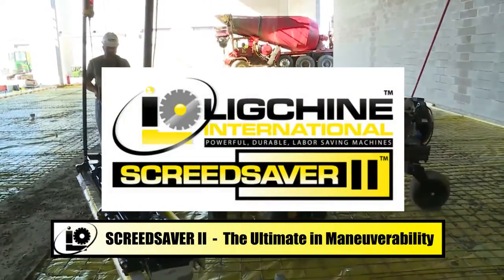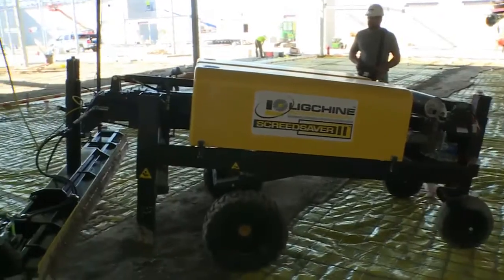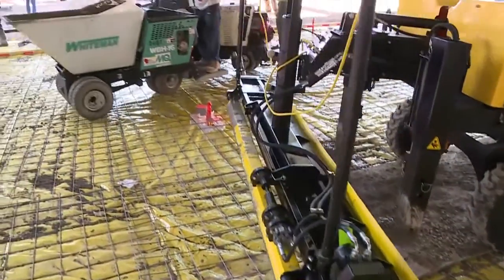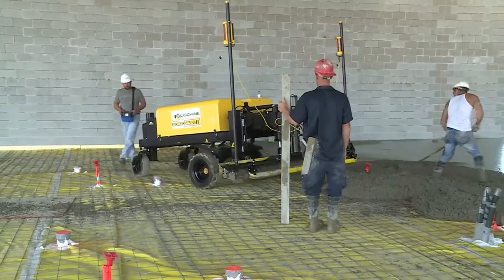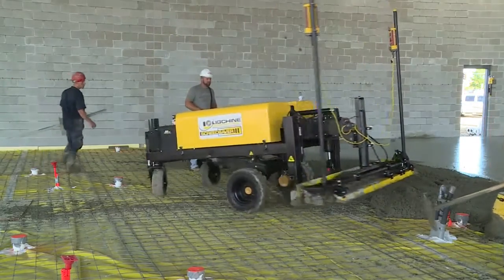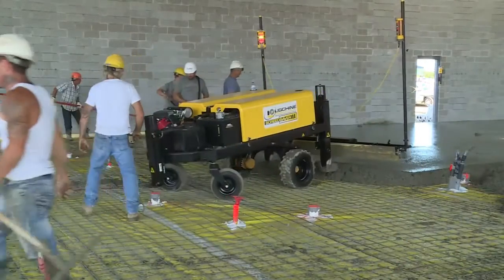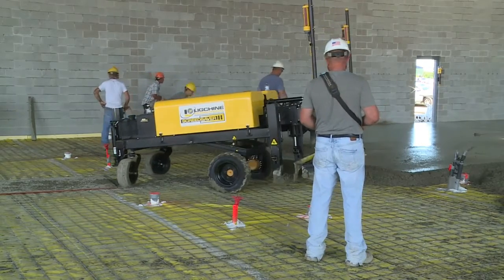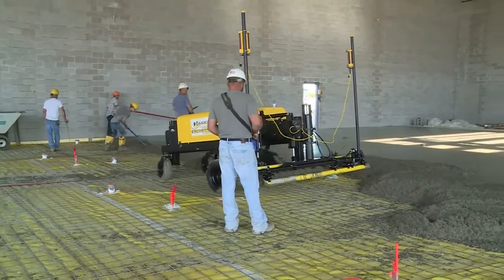Maneuverability: Watch Ligchine's SCREEDSAVER II Display The Ultimate in Maneuverability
Ligchine's SCREEDSAVER II is the world's first and only zero-turn laser-guided concrete screed. The compact size of the SCREEDSAVER II allows the operator to navigate and screed where conventional boom-operated screed machines cannot. This video features the precision navigating capabilities of the SCREEDSAVER II.